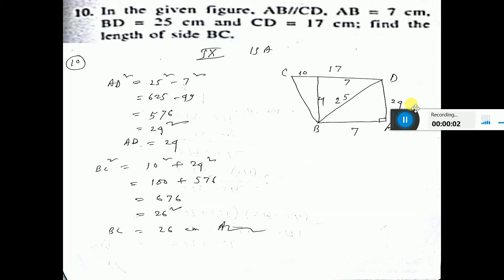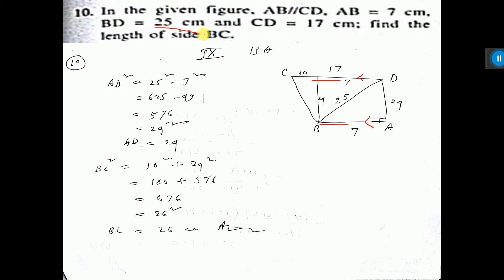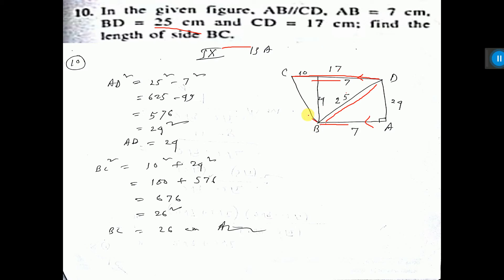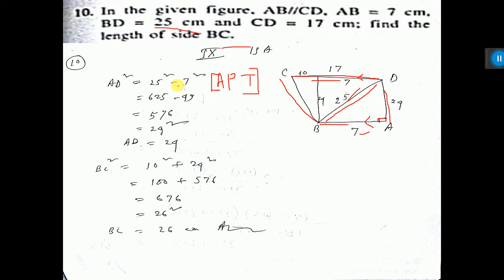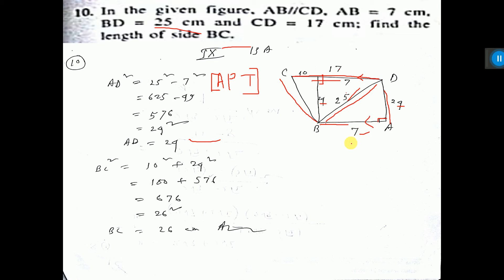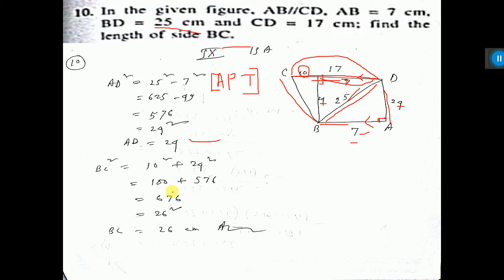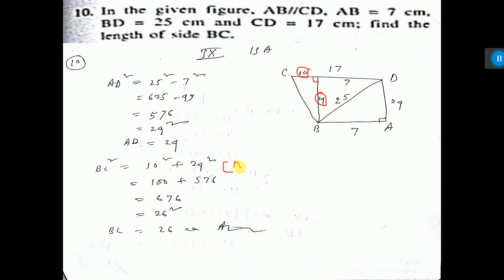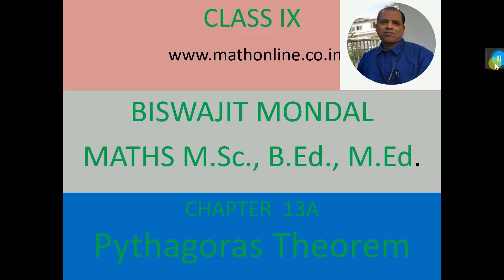ix pythagoras theorem10